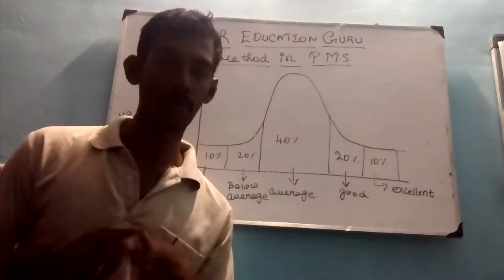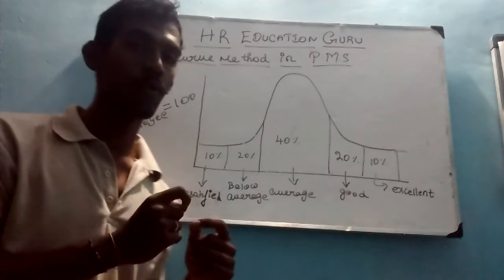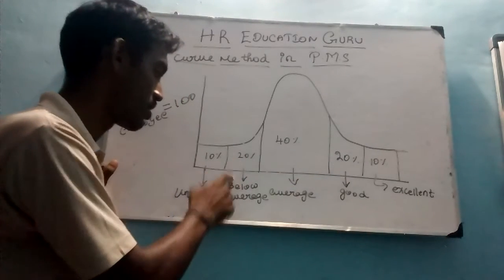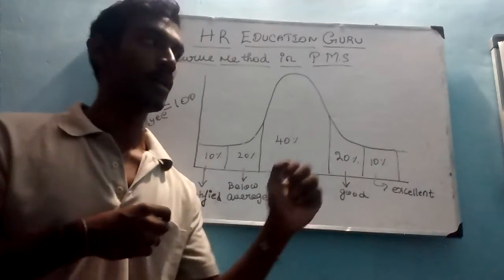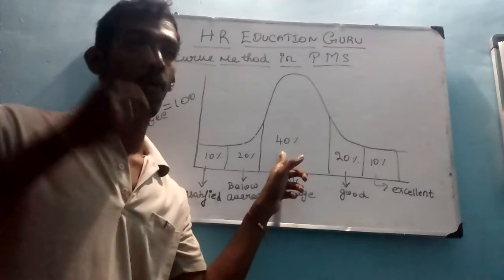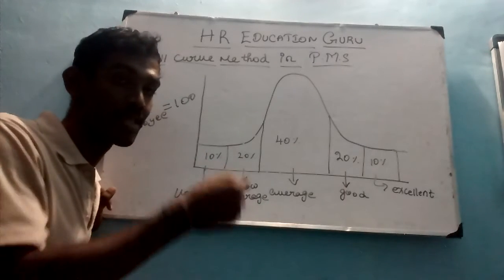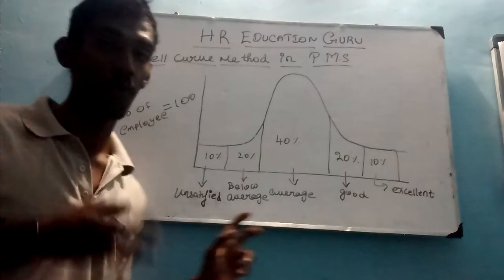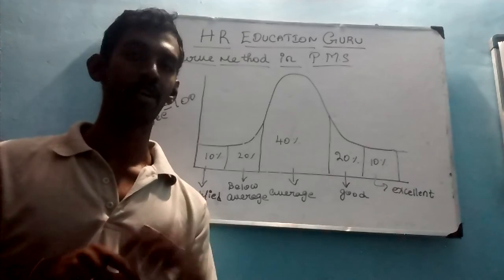"HR Education guru" explains about BELL CURVE METHOD in P.M.S